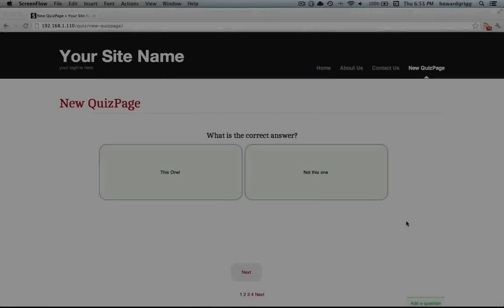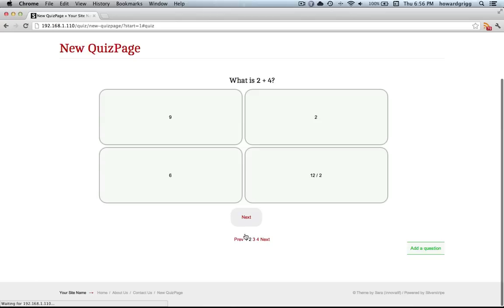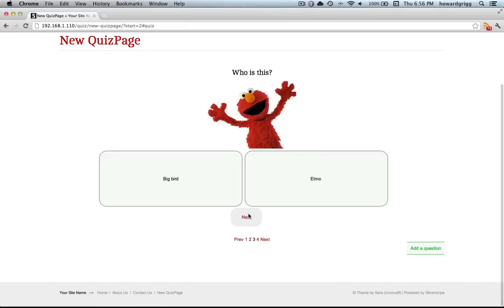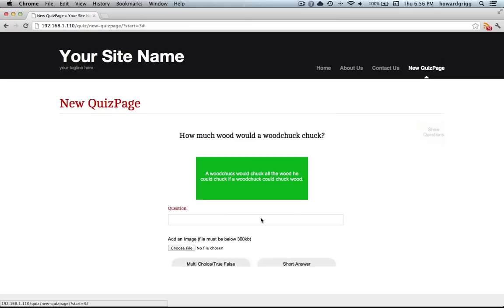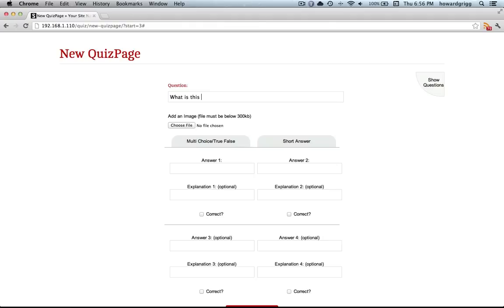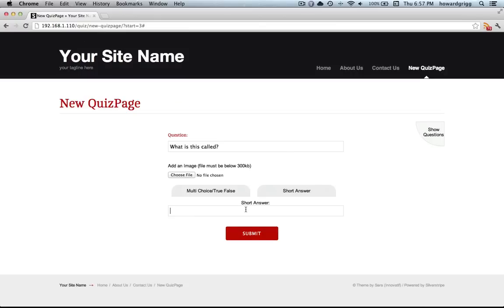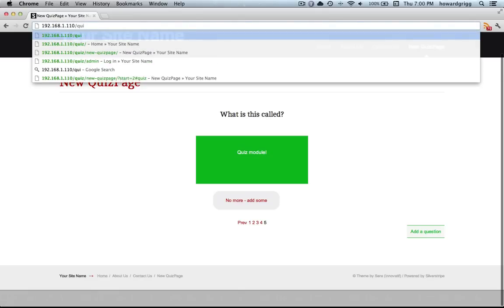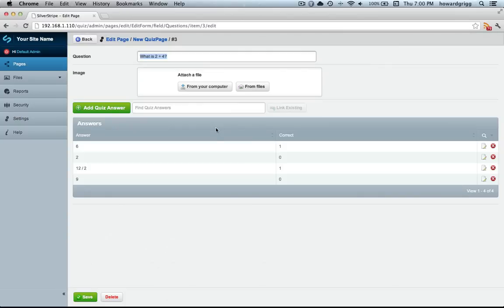Quiz Module for SilverStripe 3+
This is a Quiz module for the SilverStripe CMS. The quiz can consist of multi-choice, true/false or short answer questions. Each question can have an image associated with it.